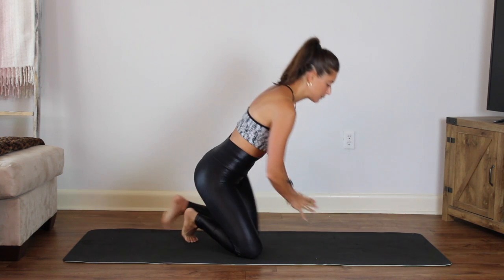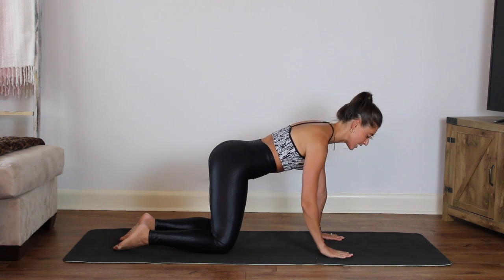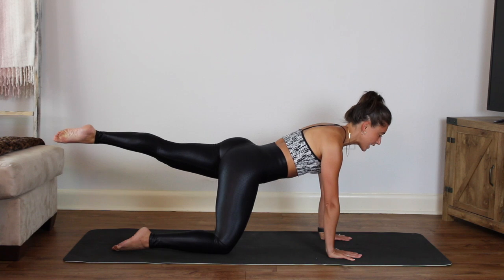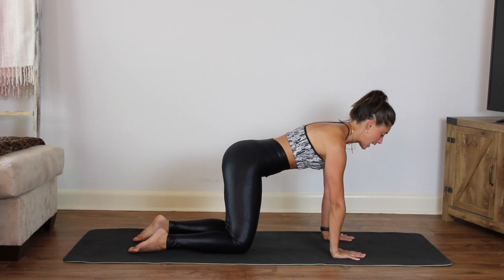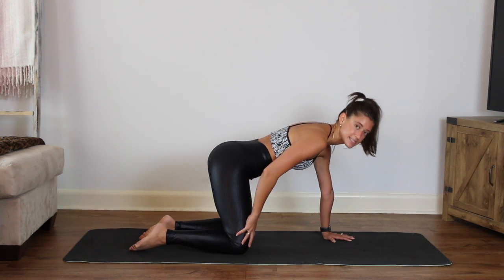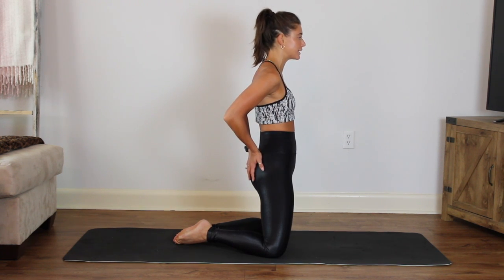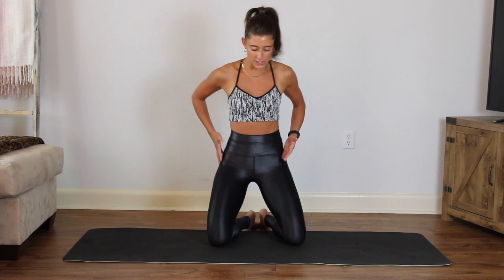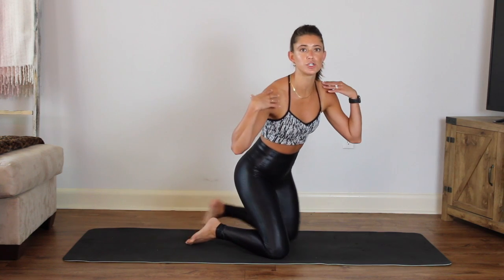BACK TO BASICS- Part 2 (planks, push ups and more!)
Good form=good movement=good workout!
We are taking it back to the basics - part 2 in this 18 minute video. This series is for those who are new to working out or maybe regulars, but need a little reminder on form and breath in exercises that I do a lot in my workout videos!

I walk you through your basic tabletop, birddog, plank, push up, thrust and back extension or superman. The more that we are able to properly engage the right muscles in an exercise, the more we will get out of the workout!

If you re looking for a workout to do now, click one at the end of the workout or try these!

OR hit that cute pic of me at the end of the video ;)

SHOP the best athletic clothing at CARBON38